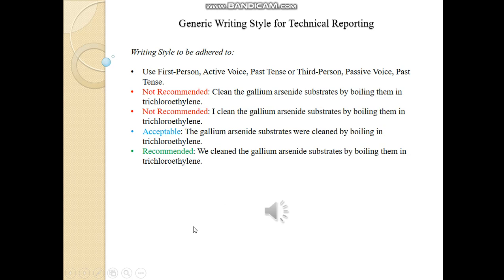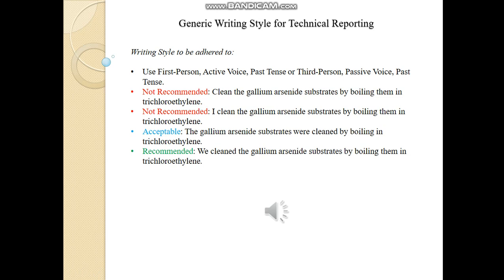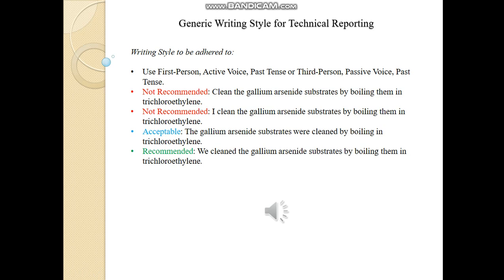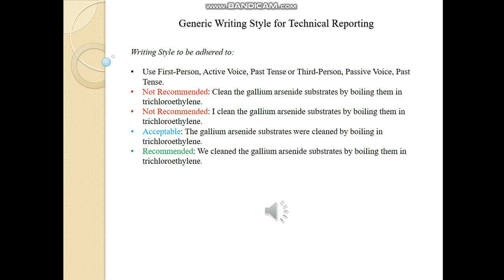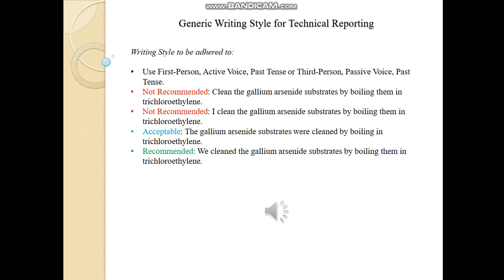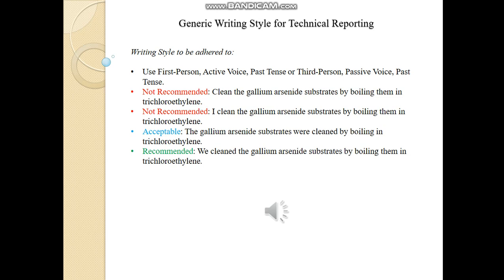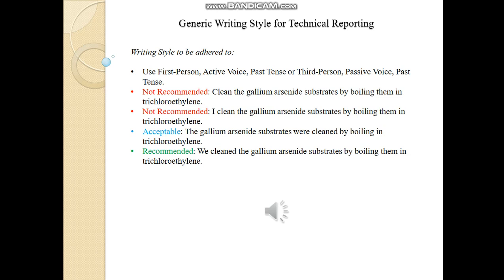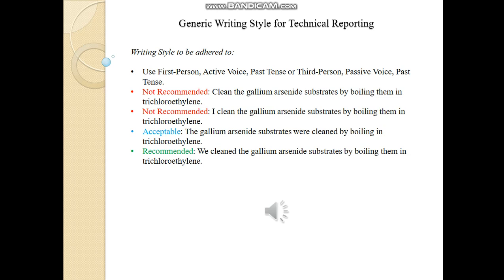technical Report Writing, acceptable format for research thesis part 3.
In this video all concepts regarding technical report writing is explained.
What is abstract, Introduction, analysis Title for the technical report and
all the types of technical reports are covered what is plagiarism and how to avoid plagiarism is explained how to use references and the correct format for the references is explained(IEEE transaction format).
you can find a lot of informative videos regarding Electrical Engineering And many more videos related sciences and technology.